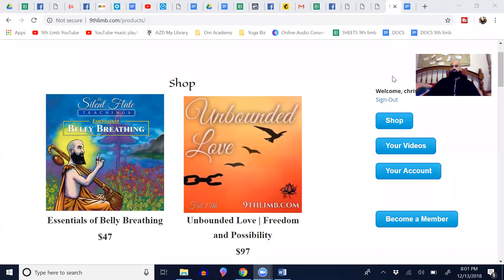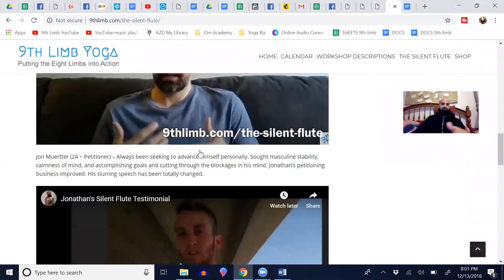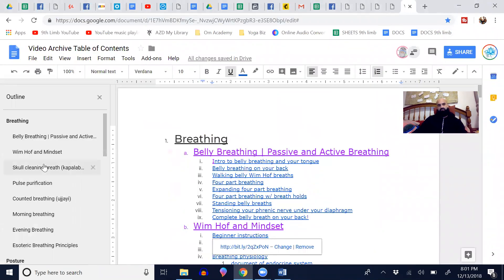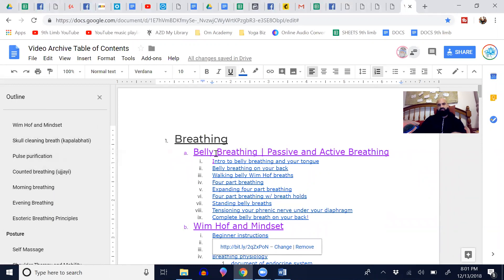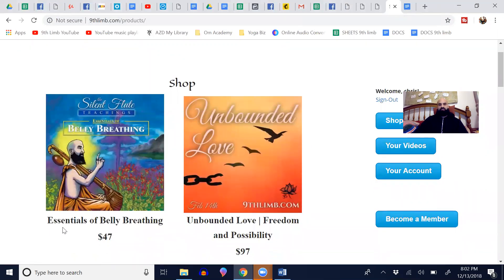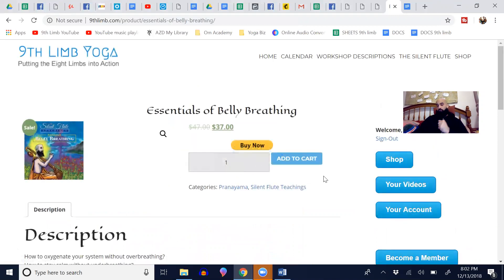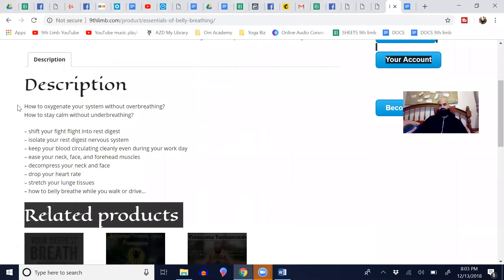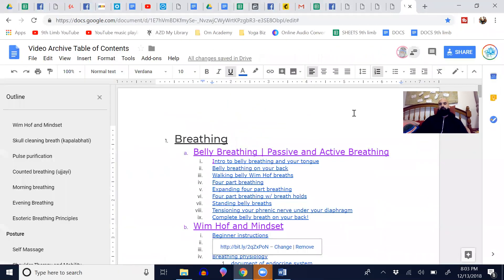Essentials of Belly Breathing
In this 7 video progression series you’ll get:

1. Lifetime google drive access
2. Written guide with images
3. 7 downloadable videos which will teach you how to:
-oxygenate your system without over-breathing
-stay calm without shallow breathing
-turn off your fight-flight
-turn on your rest digest nervous system
-circulate your blood without physical effort
-decompress your neck
-relax your neck, face, and forehead muscles
-reduce your heart rate and sleep well
-stretch your lungs and increase their volume
-find all the above benefits while you walk or drive…

Total run time ~62 minutes. *48-hr money back guarantee*

Change the way you look at life and life will look different.